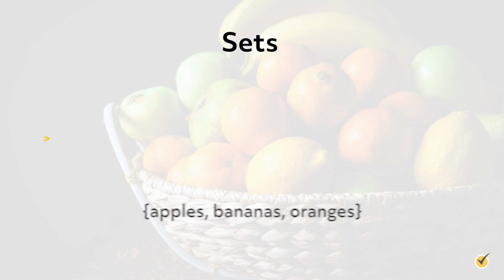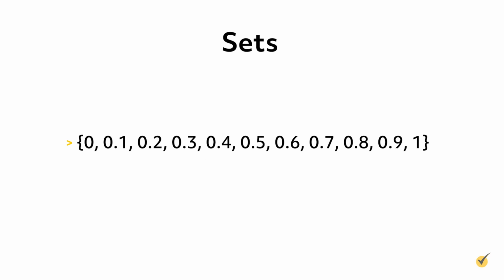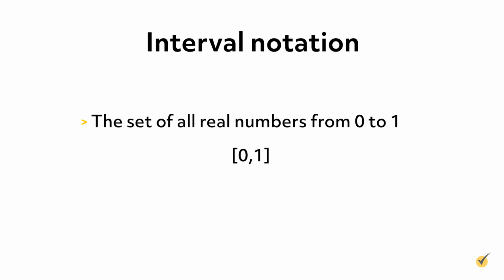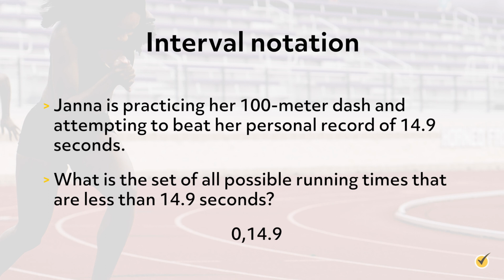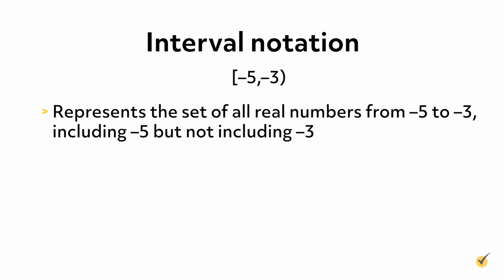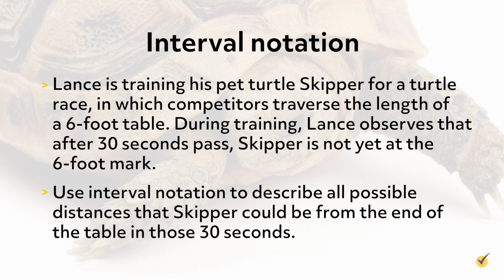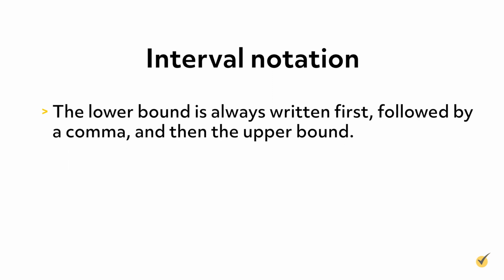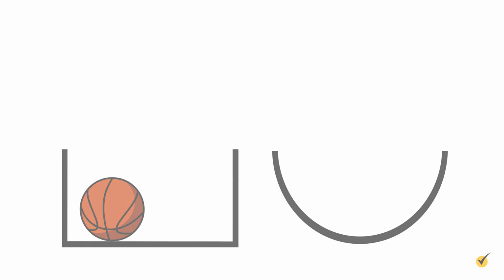Interval Notation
In math, we use written lists to communicate sets of items, which we call “set notation.” In this video, we’ll learn about how set notation works and how some sets can be condensed by using interval notation.